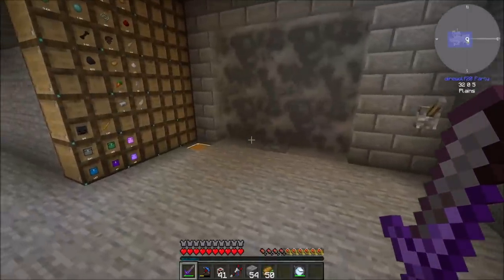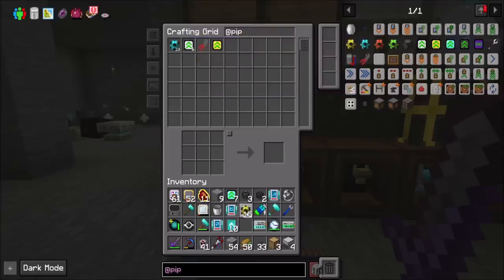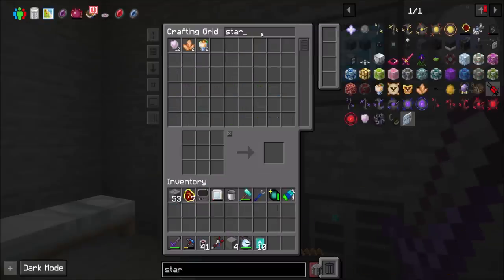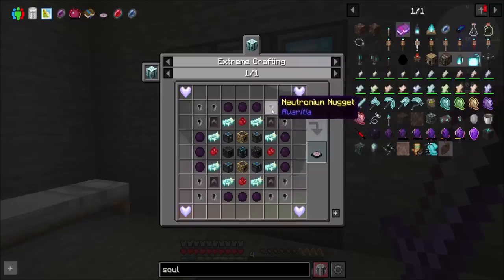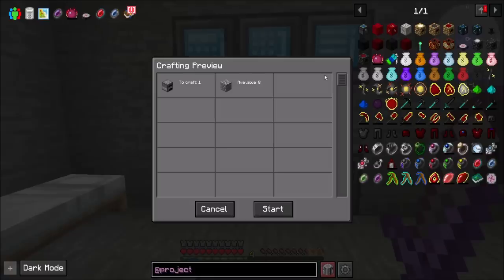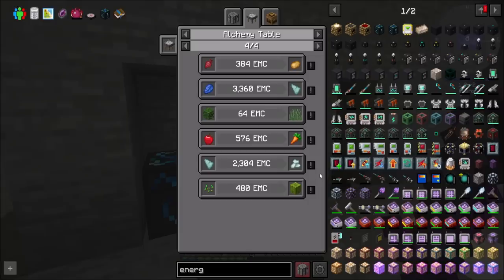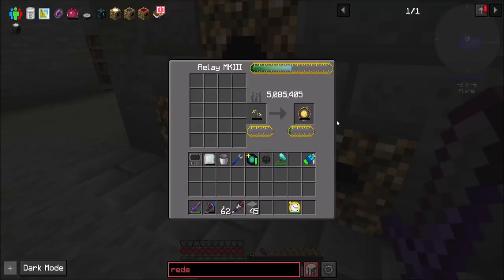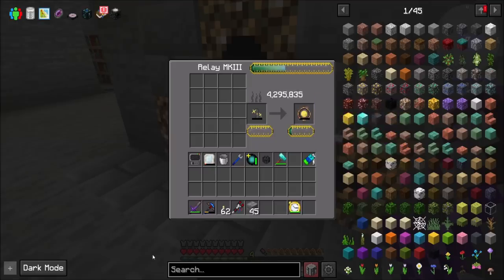Stoneblock3 Ep22 ProjectE Progress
Nether stars means project E!